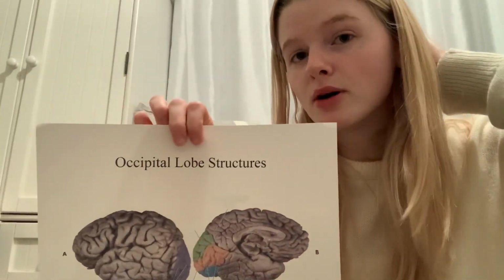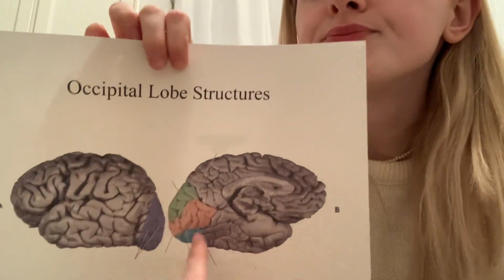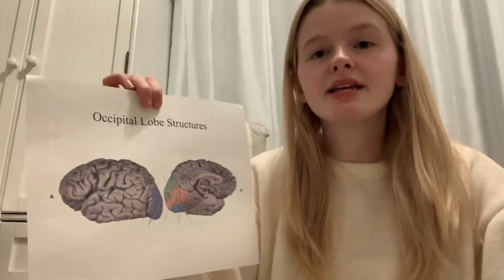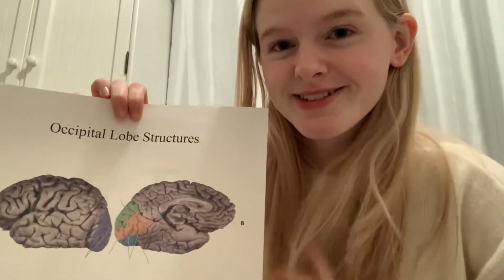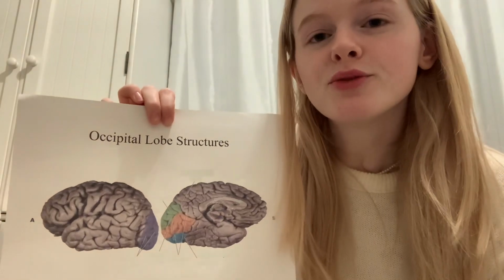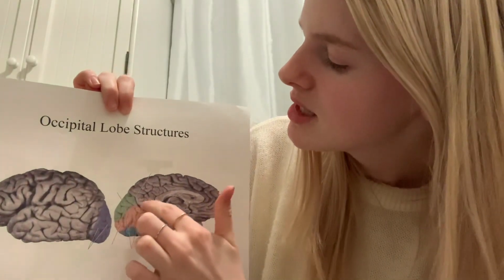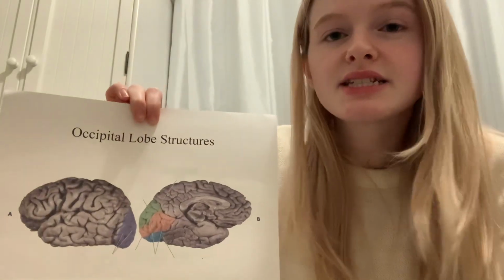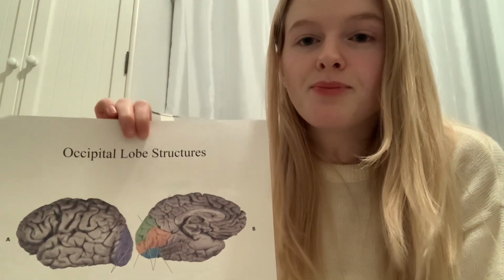Video Presentation Kinsella